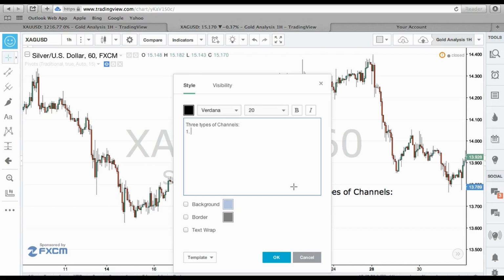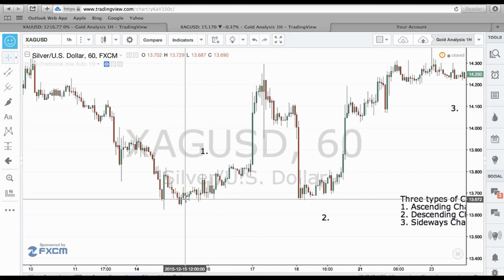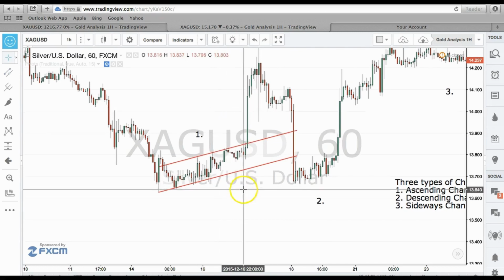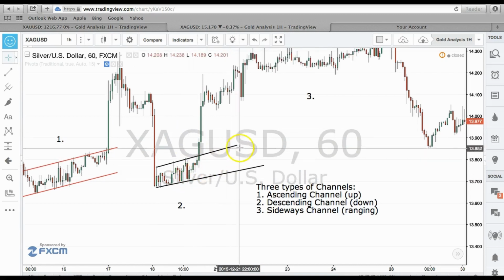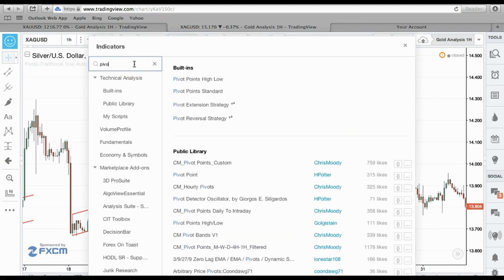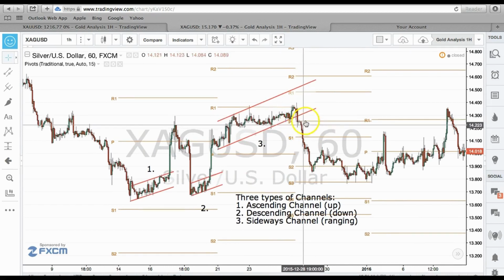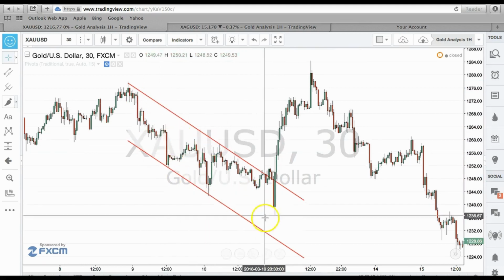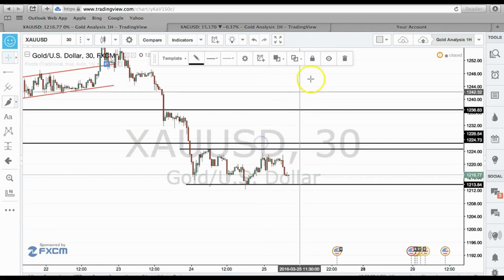Breakouts Strategy Using Channels Like An Expert- Price Action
Improve Your Wins-Using Channels To Catch Breakouts- Forex